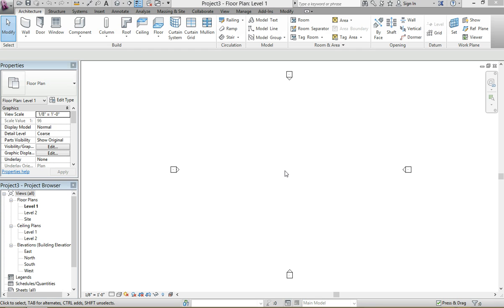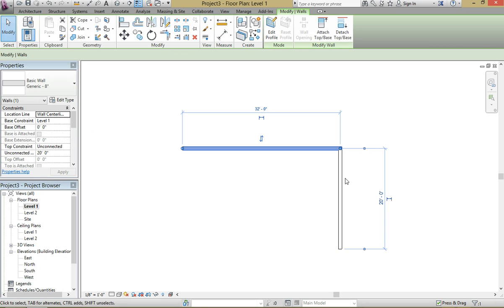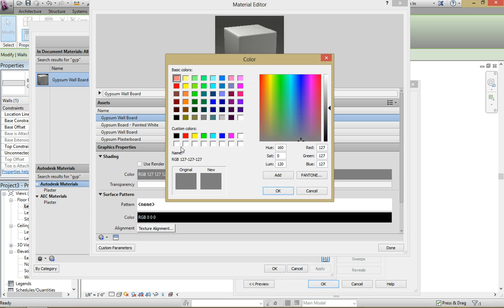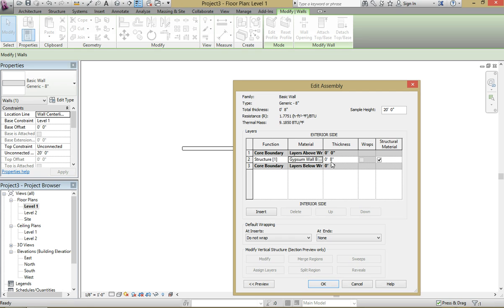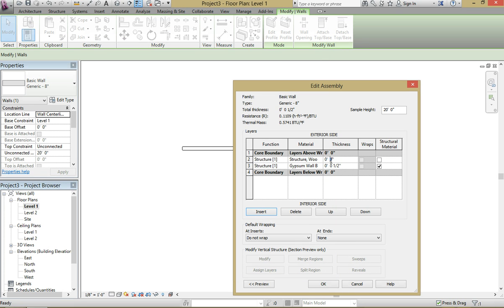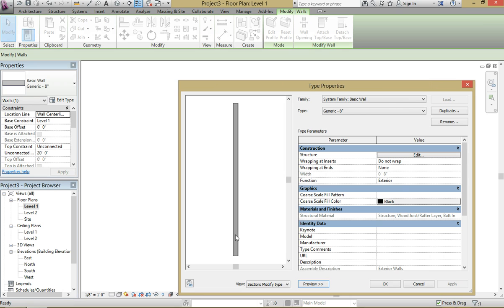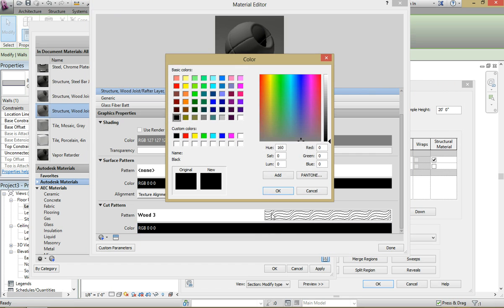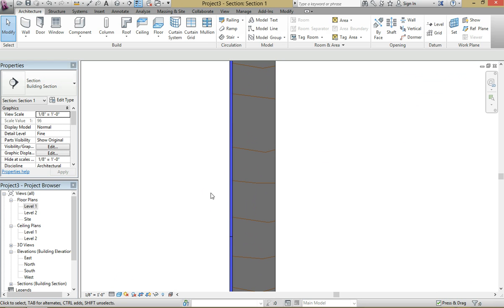(How To) Autodesk Revit Changing Materials & Painting Walls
This video will show you how to add color to your walls as well as how to change the materials in them.